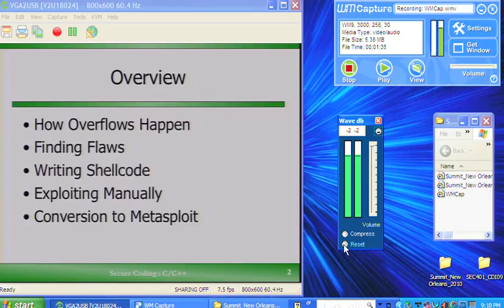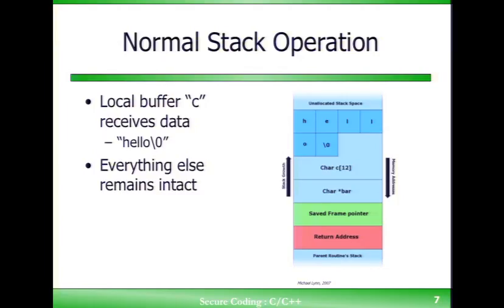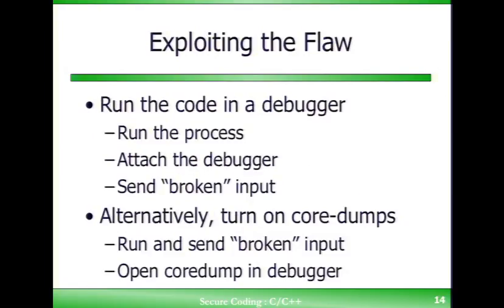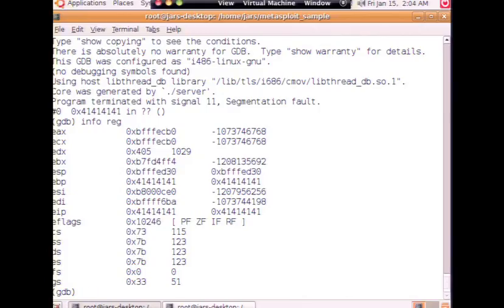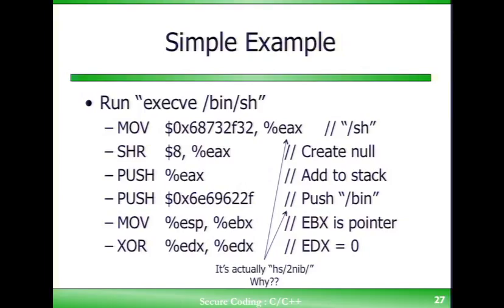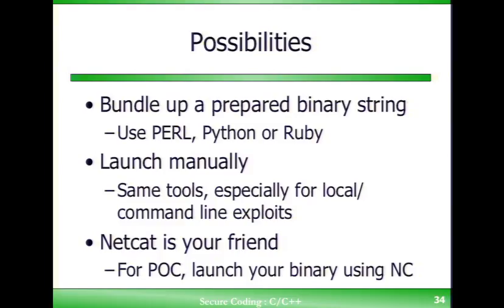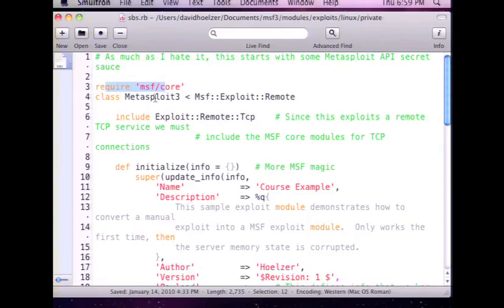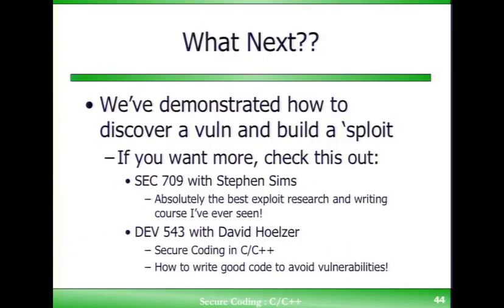Overflow Exploitation, Step By Step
I previously had this chopped up into pieces that were pretty hard to watch.  Now that I'm allowed to have videos longer than 15 minutes, I thought I'd give you the un-cut version!  Here's the entire 1 hour talk from beginning to end.  Links to the source code for the server being compromised and a blog entry can be found